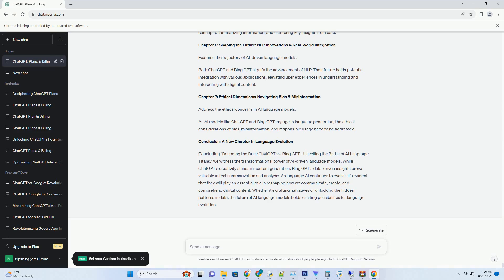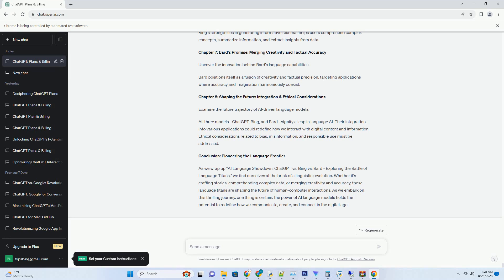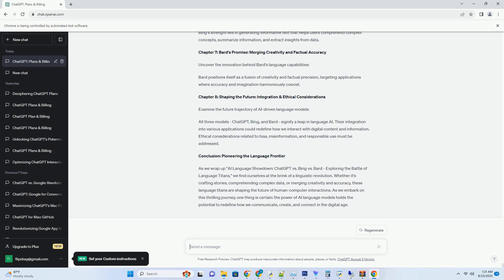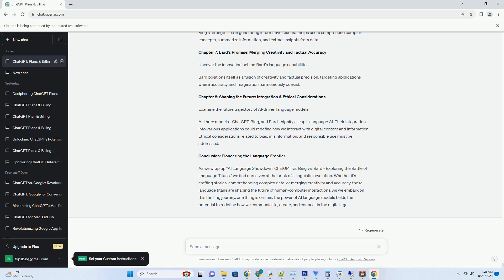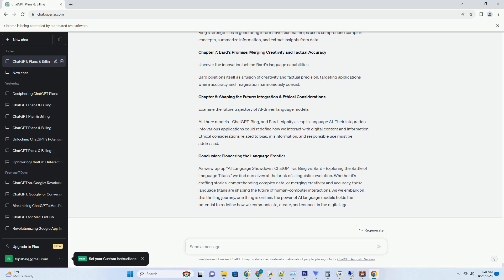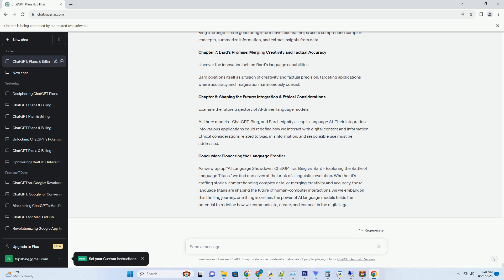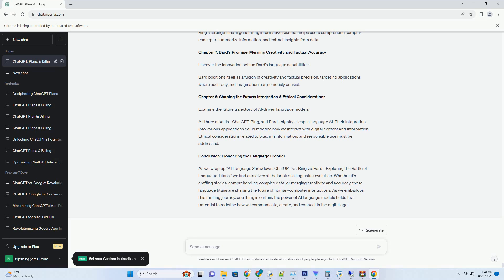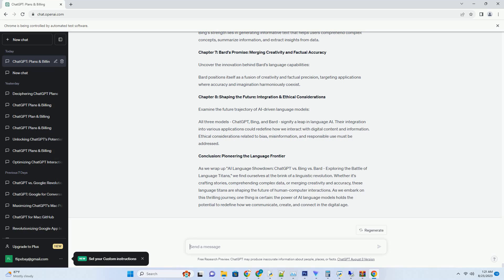chatgpt vs bard group discussion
title: "ai dialogues unleashed: chatgpt vs. bard in group discussions"
in the realm of ai-powered conversations, group discussions have always been an engaging battleground to showcase the capabilities of ai models. this blog post delves into an exciting face-off between two prominent ai players: chatgpt and bard, as they take on the challenge of group discussions. with creative titles, informative paragraphs, and a plethora of insights, we explore the intriguing world of "chatgpt vs. bard in group discussions," unraveling their strengths, strategies, and potential impact in fostering collaborative conversations.
chapter 1: chatgpt's group discussion dynamics
discover how chatgpt approaches the realm of group discussions:
chatgpt, developed by openai, excels in generating cohesive and informative responses in group conversations. it can contribute ideas, answer queries, and maintain the  ...